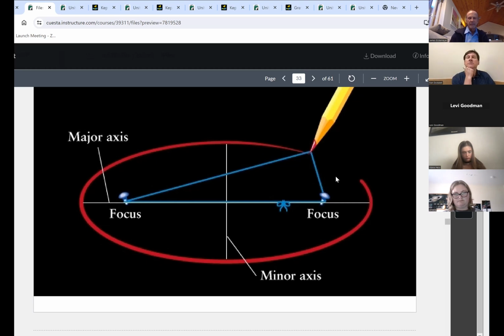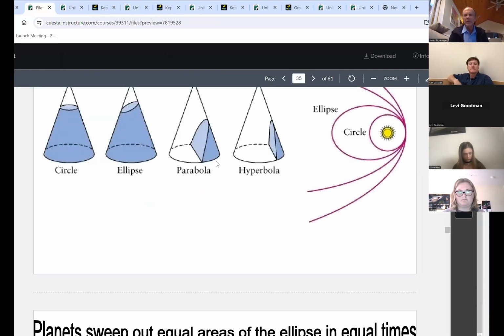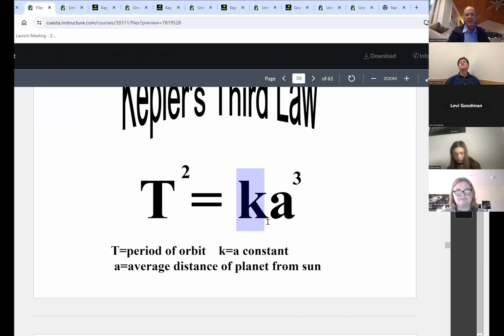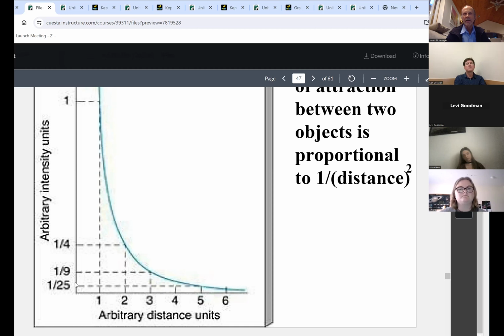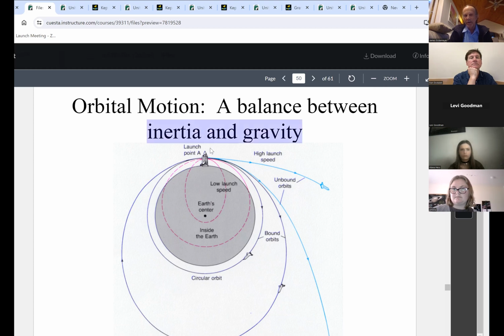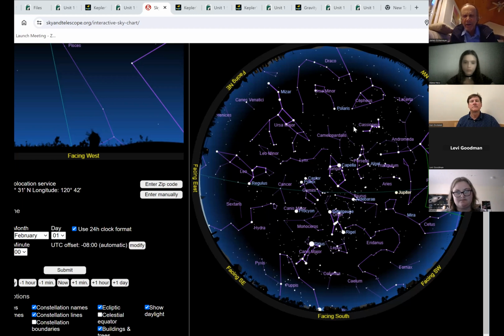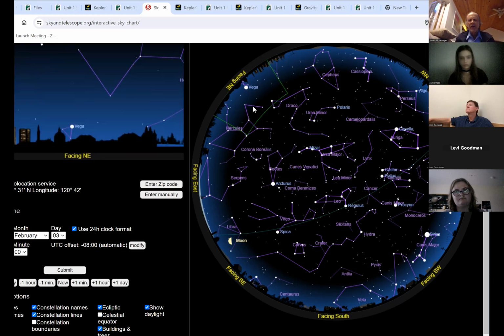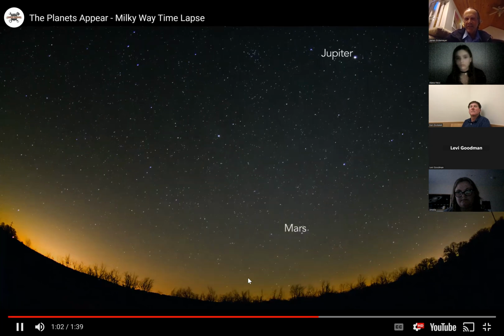Keplers Laws, gravity ,orbits